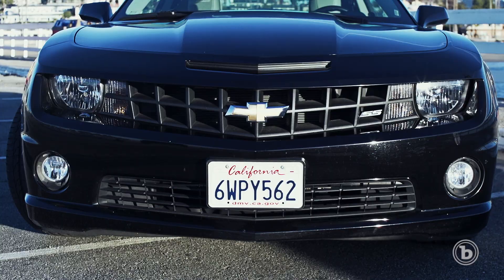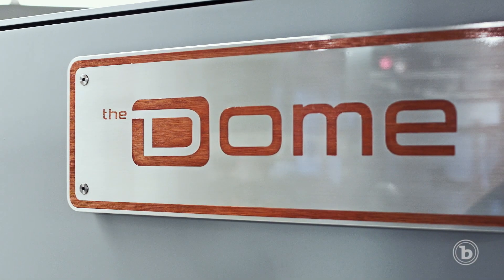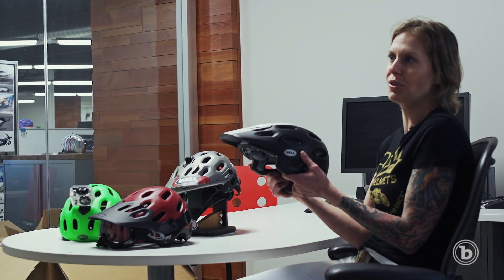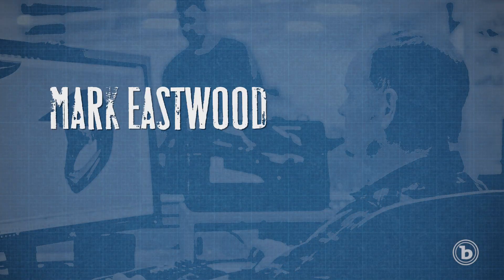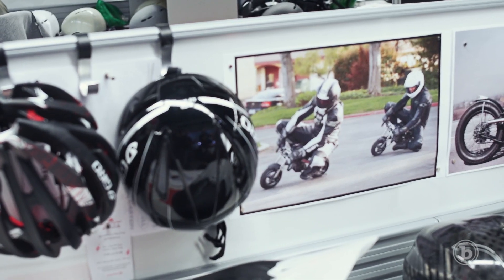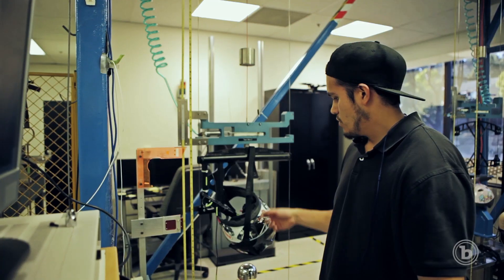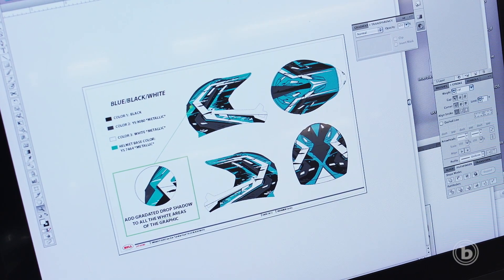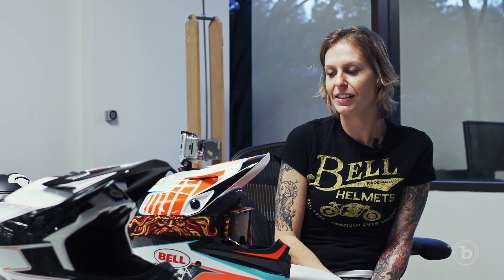Making the Full 9 and Super: Inside Bell Helmet's Think Tank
How did Bell's new Full 9 and Super helmets come about? We went inside "the Dome" (Bell Helmet's R&D center) to get the inside story on what it takes to make a cutting-edge helmet today.